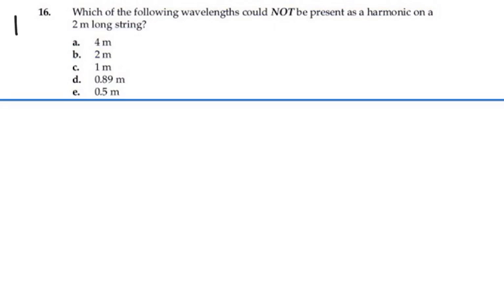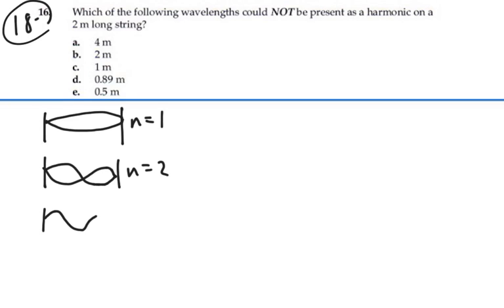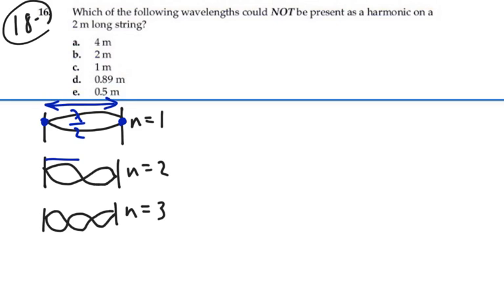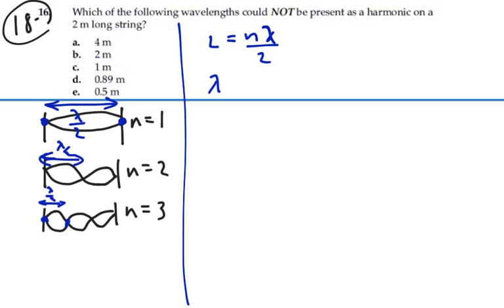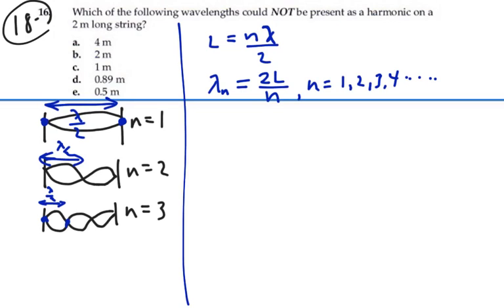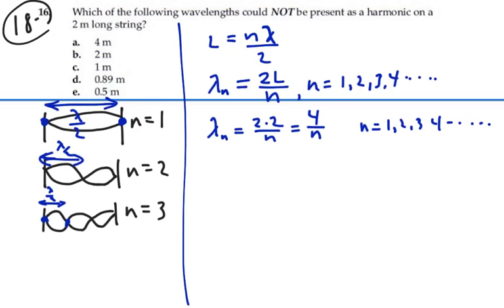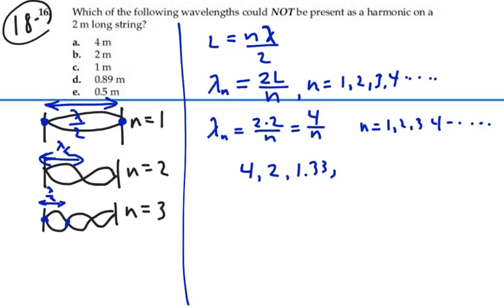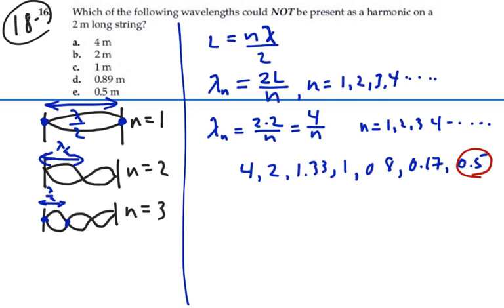Prob 18-16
Standing Waves